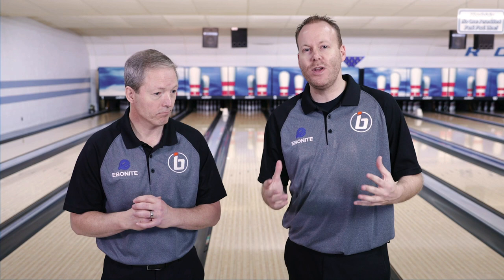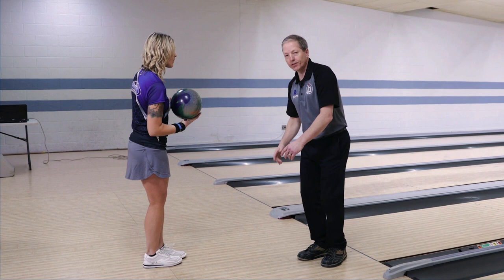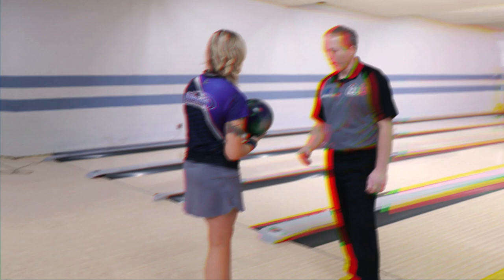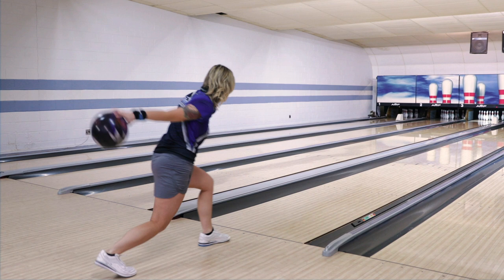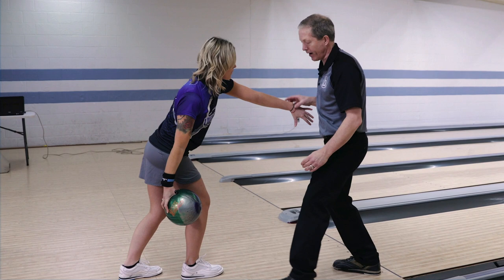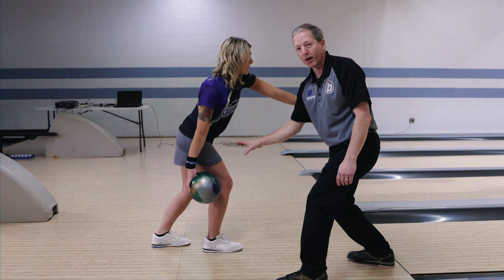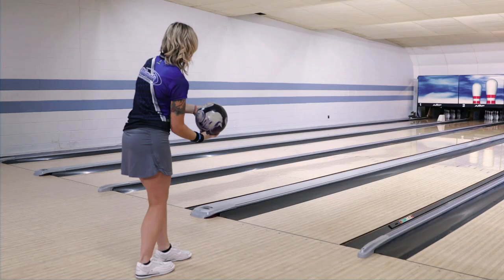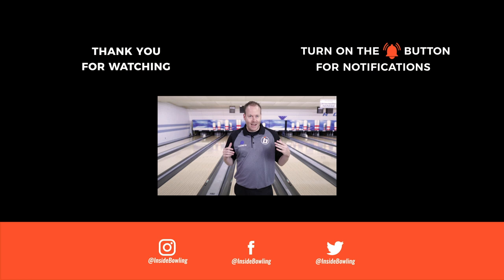The Best Bowling Drill of All Time | How to Become a Better Bowler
• Mike Shady is a silver level certified bowling coach and a coach for Team USA bowling.
• In this learn to bowl video, Coach Shady shows you his best bowling drill of all time that you can use in your practice sessions.
• Check back weekly for more informative tips to help you bowl better from coach Shady.
• Know it! Learn it! Live it!